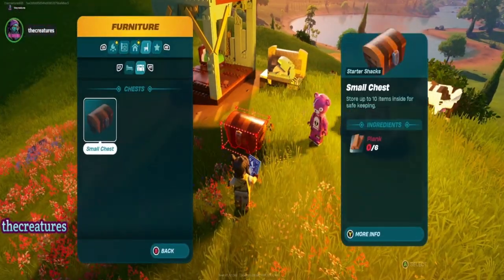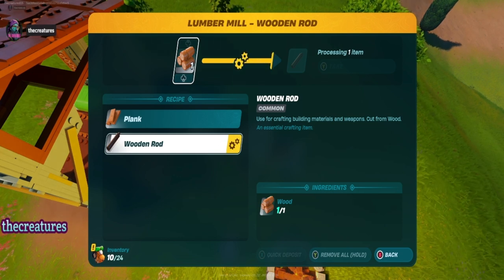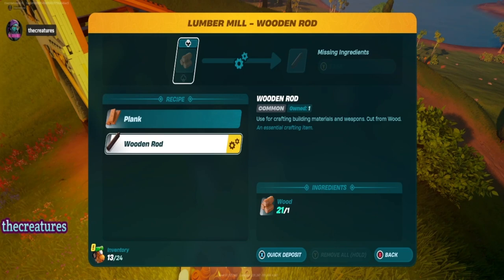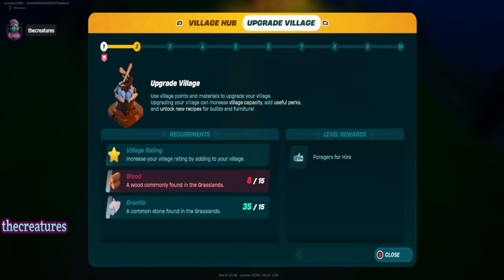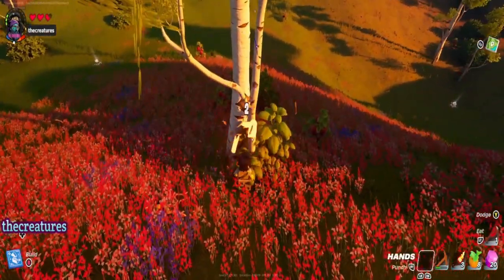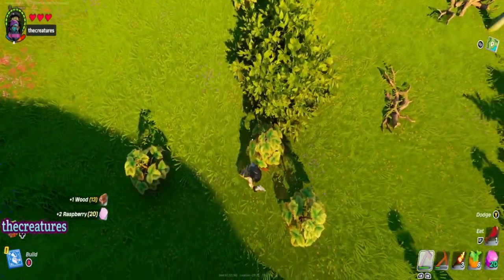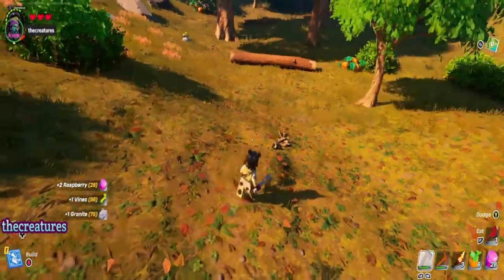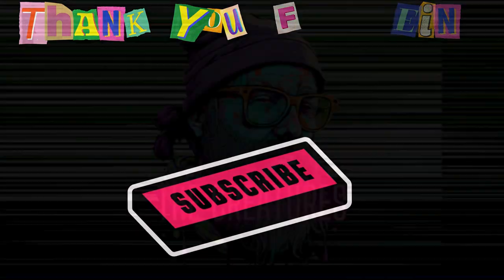Lego Fortnite - Back at it again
I go by the name "thecreatures," and I invite you to join me among the trees. Gaming is my passion, and I also have a deep appreciation for craft beer, anime, skateboarding, comic books, and punk music. So, let's have a good time and show some love to the stream.